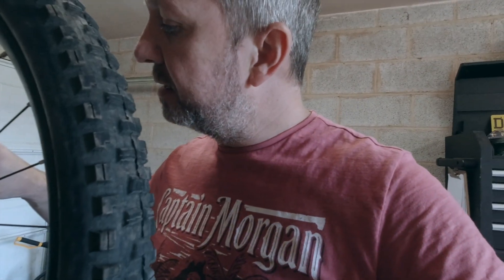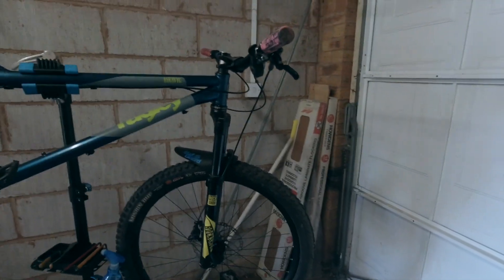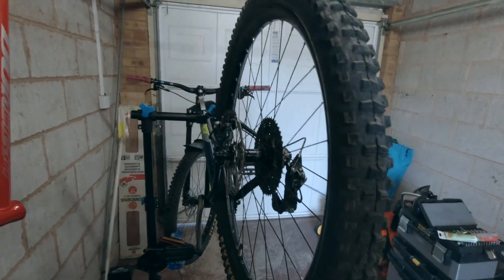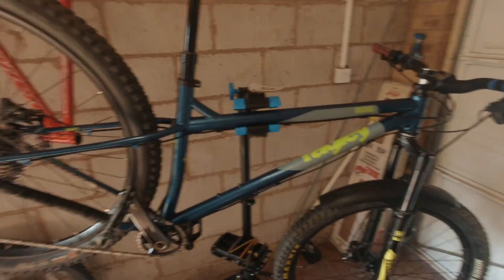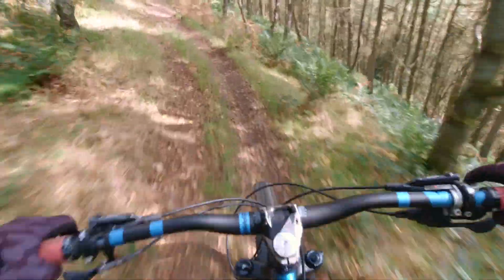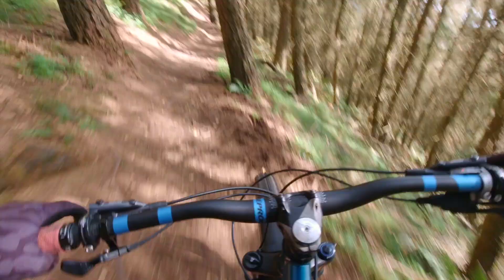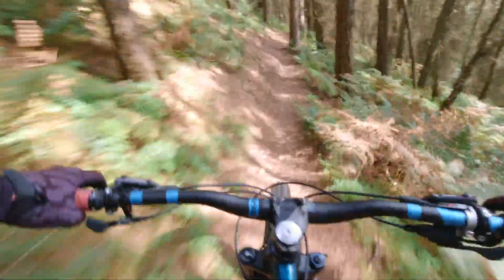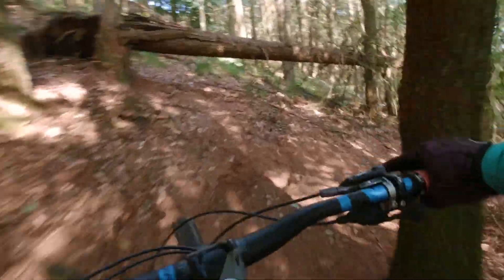She's Back....AGAIN!!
The rebuild has gone amazingly well and she is now back to her former glory running smoother than a bald mans head!